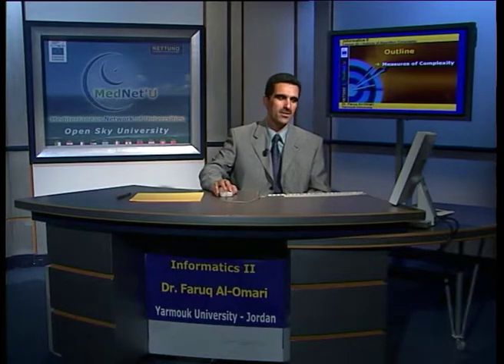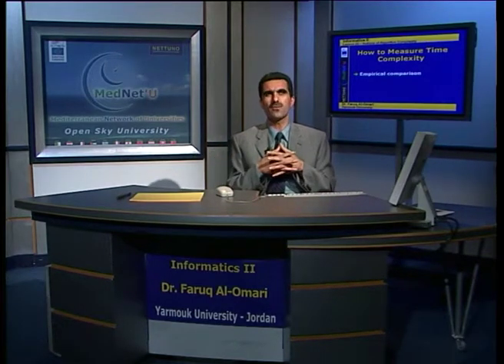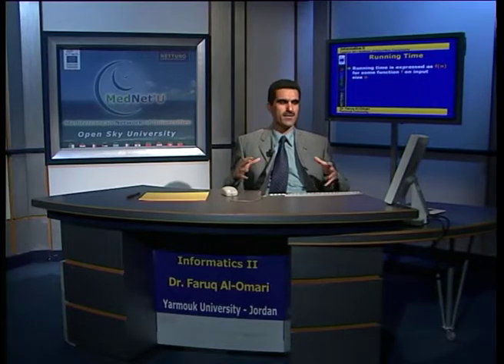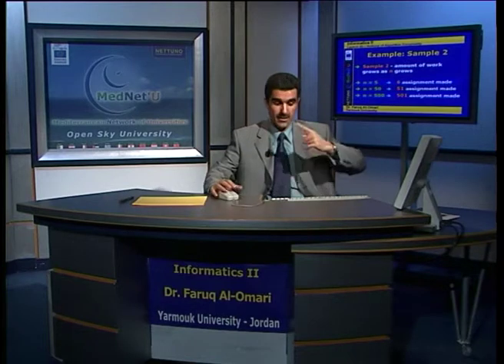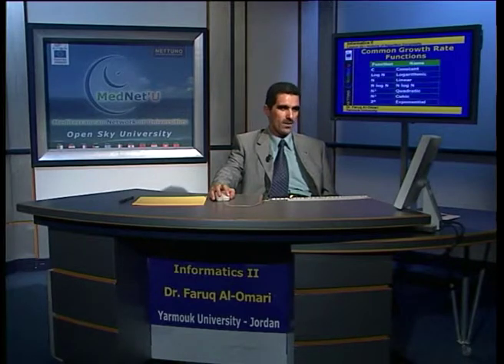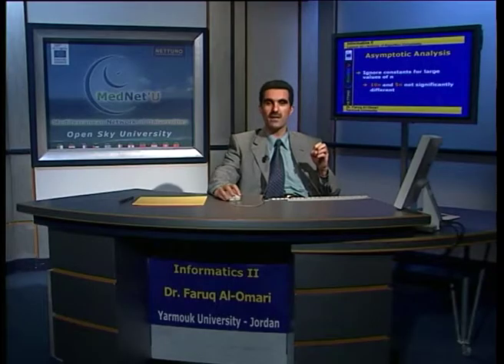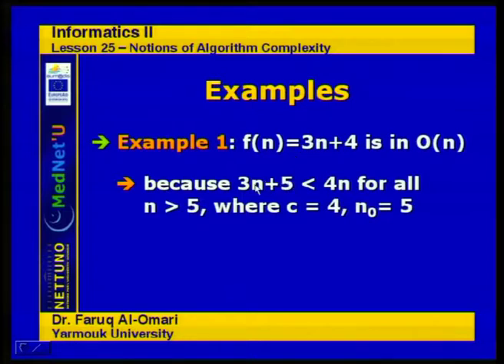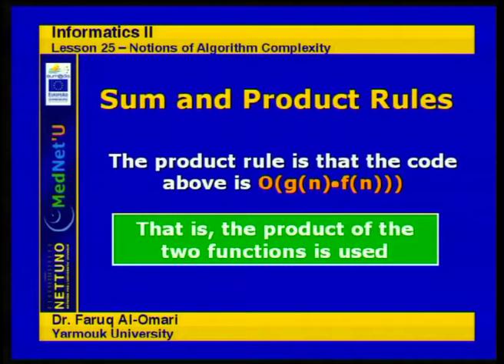Lez 25 - Programming | Prof. Farouk Al Omari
Notions of Algorithms Complexity